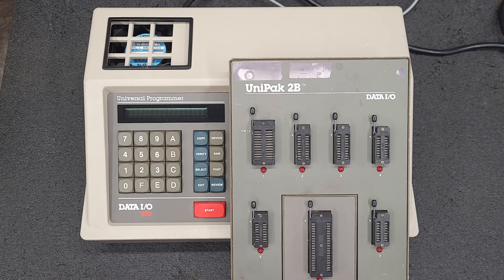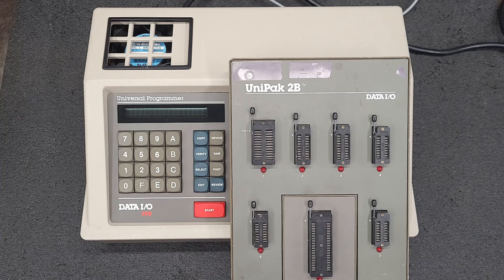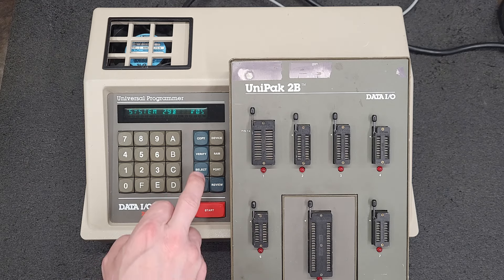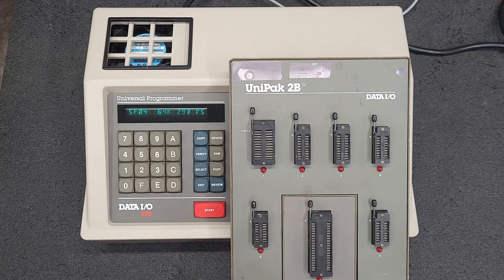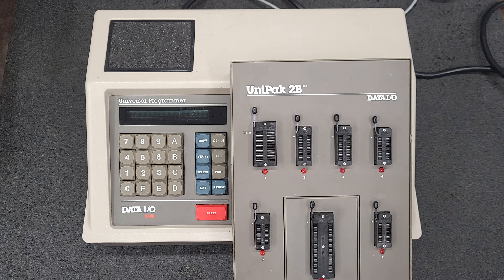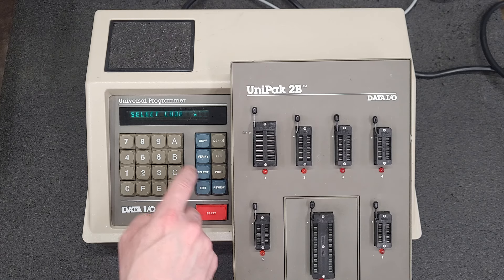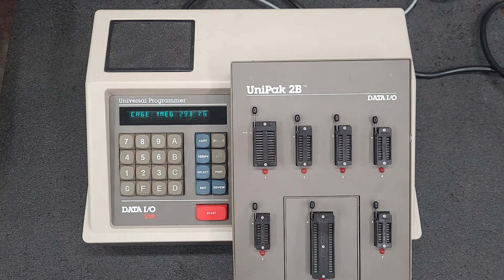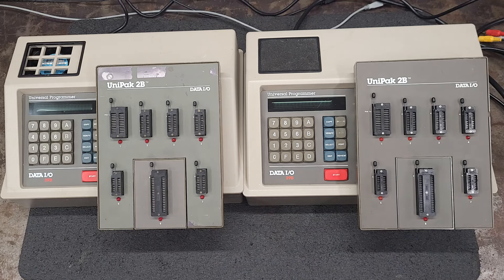Data I/O 29B boot time 64k vs 1Meg Individually & Side by Side.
Mod to 1 Meg at your Discretion.